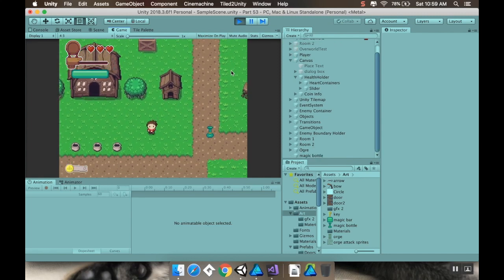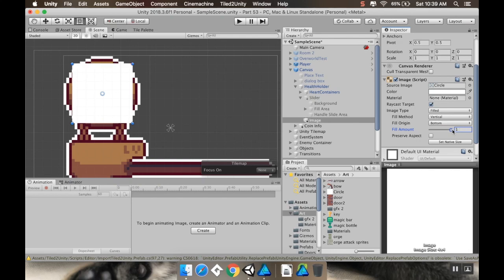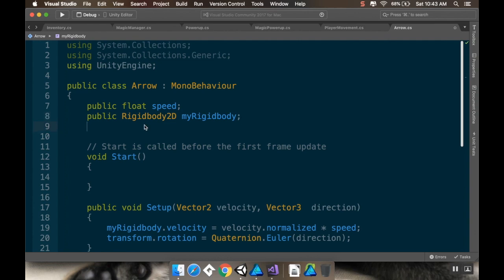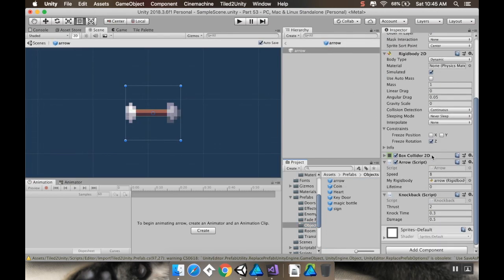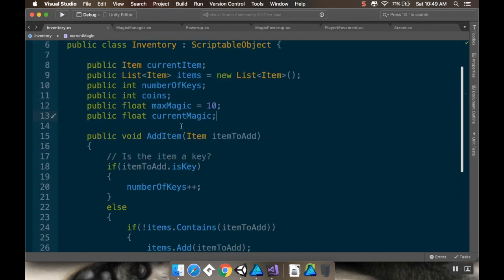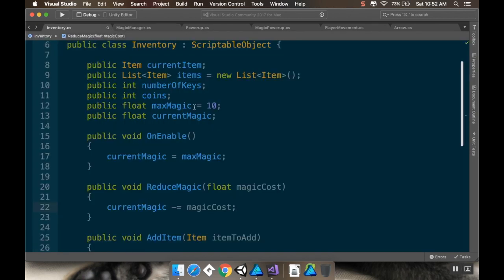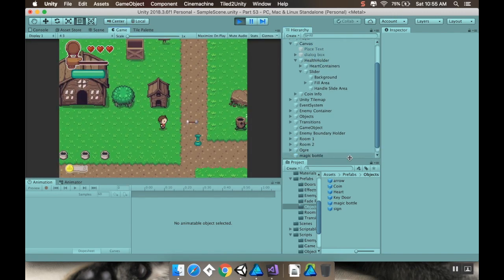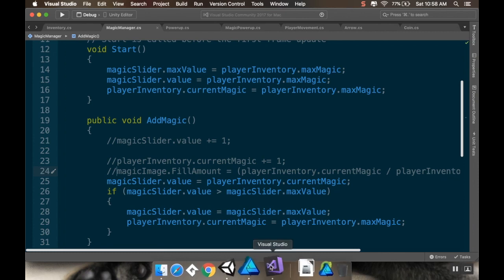Part 54 - Magic Meter part 2: Make a game like Zelda using Unity and C#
Hey everyone!  Here's a follow up on the magic/arrow stuff so far.  Cleaning up a memory leak, making the magic system more flexible and generally better!

About Me!